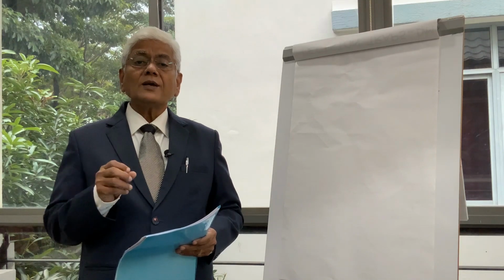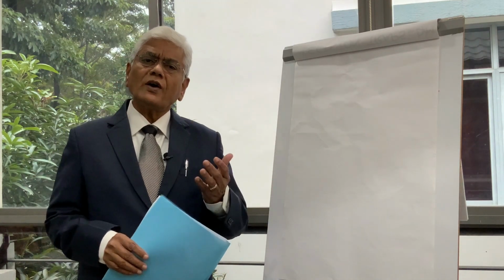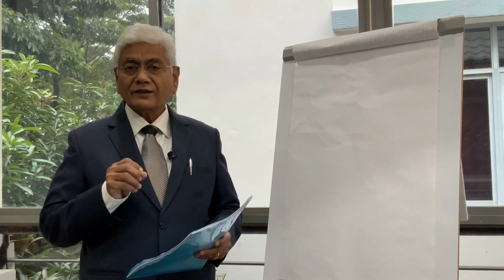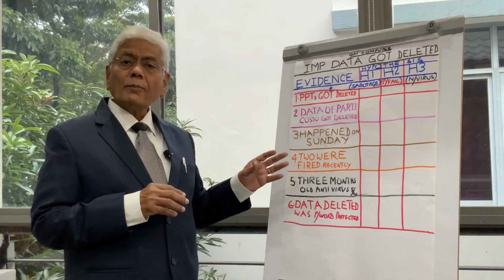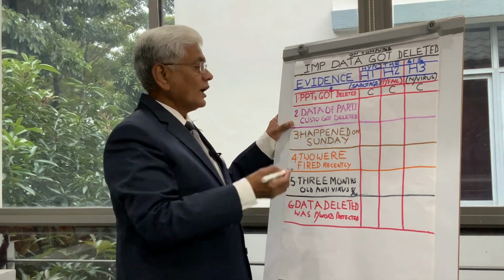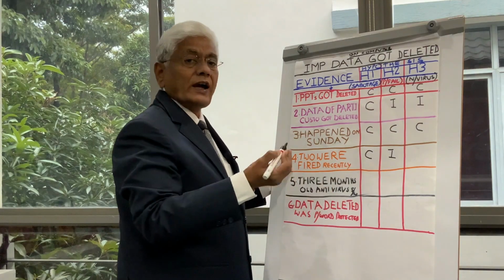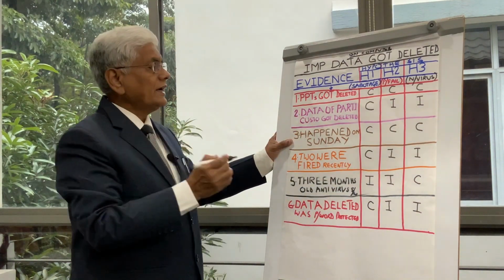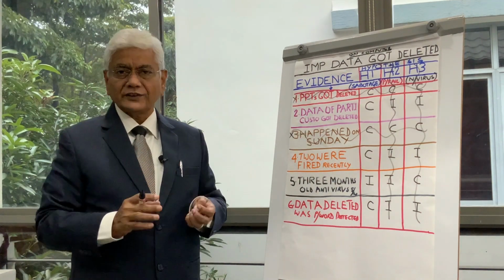25. Hypothesis Testing for Problem Solving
With an effective example on hypothesis testing for problem solving, learn how to use this simple technique in this managerial skill video.